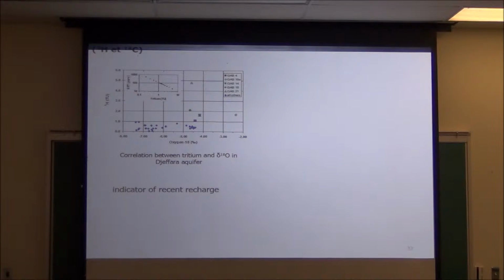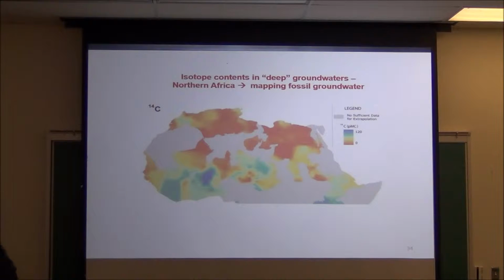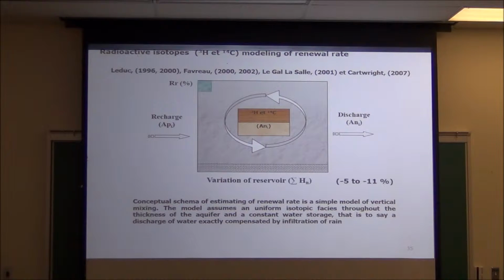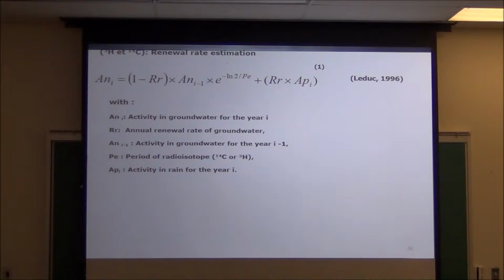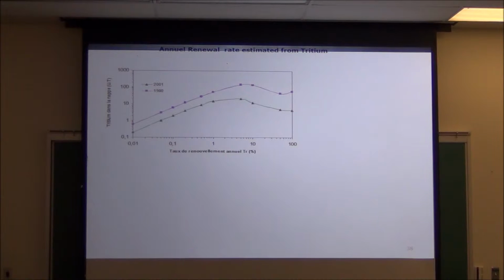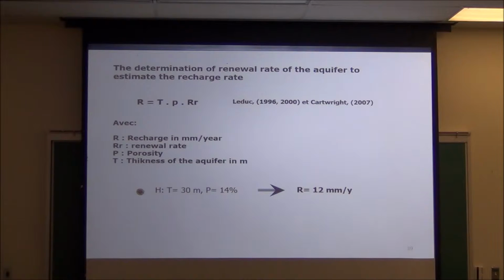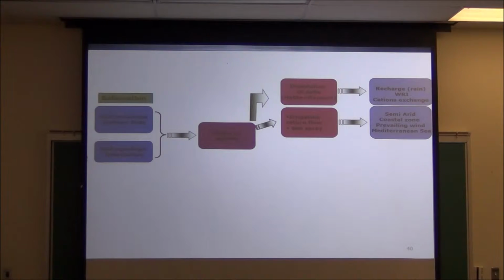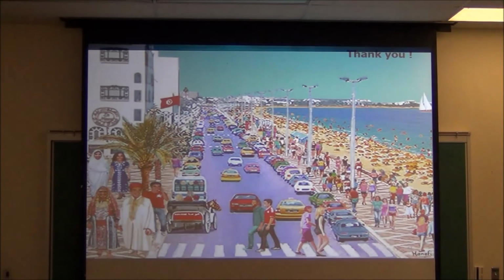Special WRRC Seminar with Visiting Fulbright Scholar: 4/2/15 Part Two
Problem of Salinity in Coastal Aquifers of Tunisia
Dr Mohamed Fathi Ben Hamouda is an Assistant Professor and the head of Isotope Hydrology and Geochemistry Unit at the National Centre for Nuclear Sciences and Technologies, Tunisia. He is currently working with Professor Avner Vengosh in the Division of Earth and Ocean Sciences at Duke University, USA, as a Fulbright visiting scholar. His research interest is related to coastal aquifers and seawater intrusion problems and application of isotope hydrology in groundwater resources management.